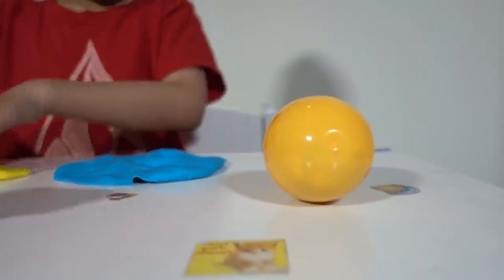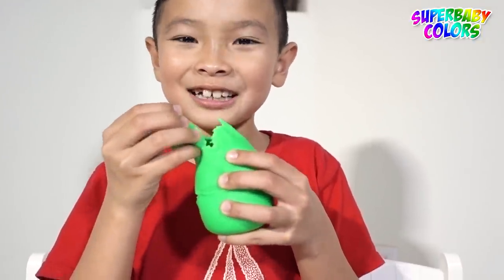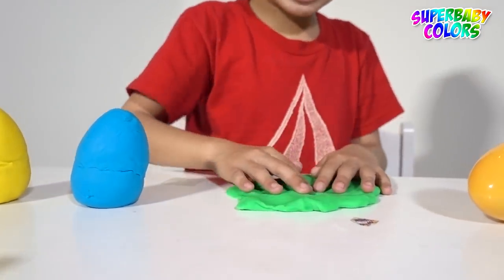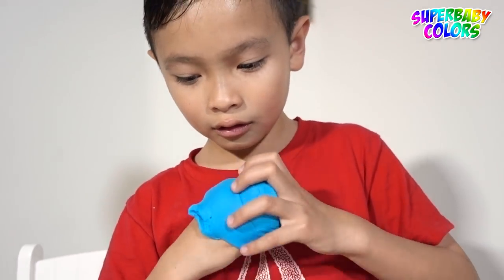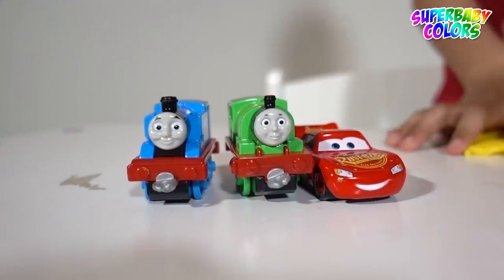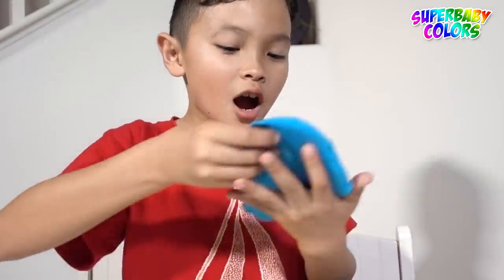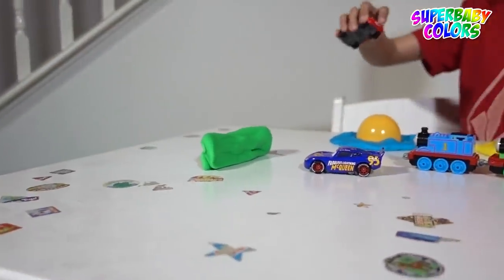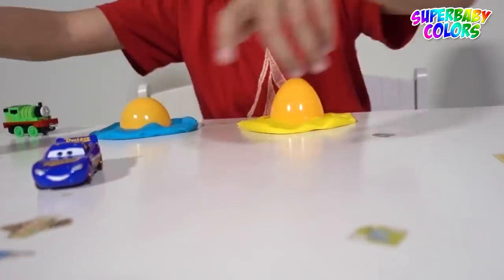Let's open Disney Cars 3 Play Doh Surprise Eggs! Lightning McQueen, Thomas, Percy - SuperBaby Colors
Let's open Disney Cars 3 Play-Doh Surprise Eggs! Lightning McQueen, Thomas and Friends!
Fun video for kids and adults!

More videos by SuperBaby Colors

Learn Colors Play Doh Ice Cream Eggs Surprise Peppa Pig Tsum Tsum Fun & Creative for Kids Rhymes